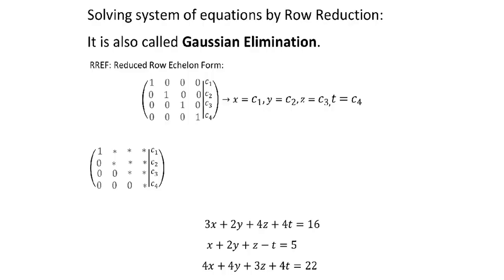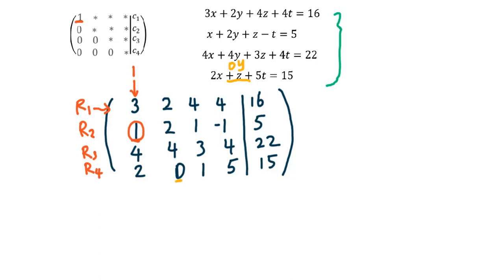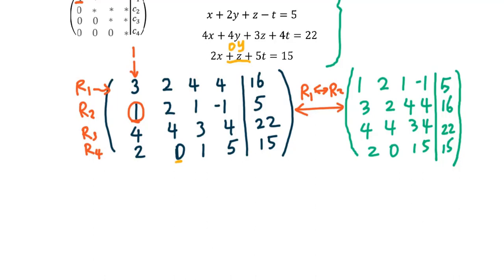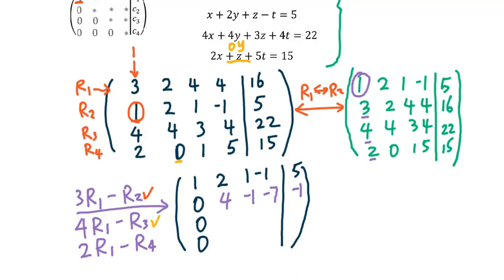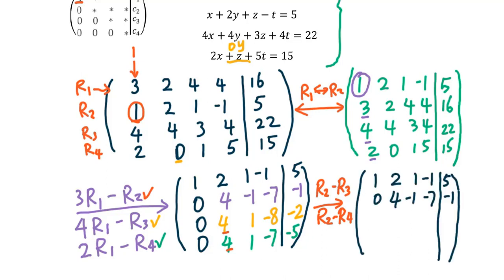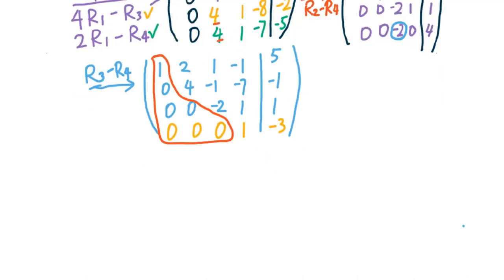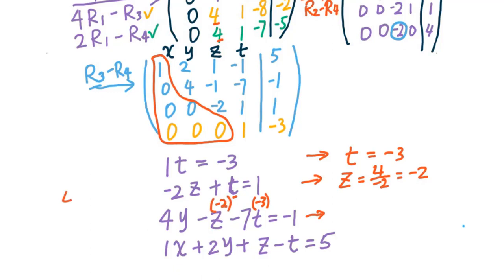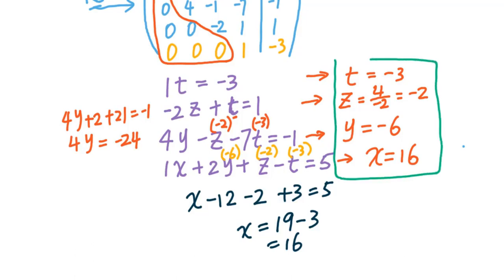Matrix Helper (5) Solving 4x4 System of Equations by Row Reduction